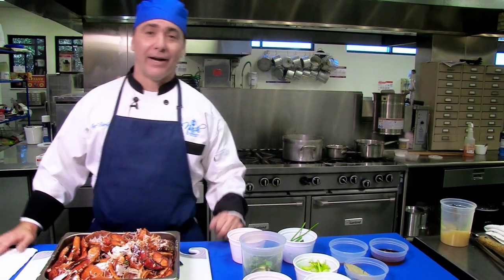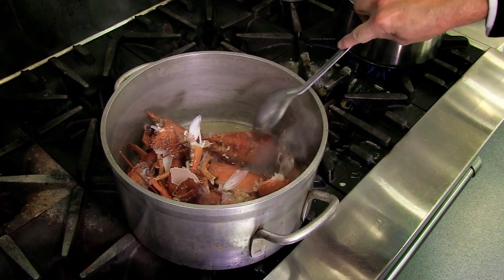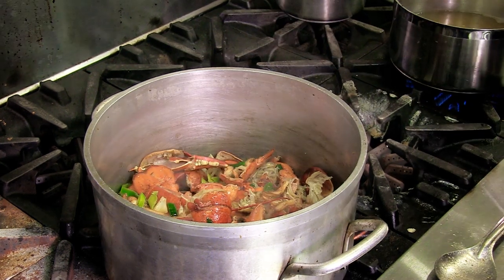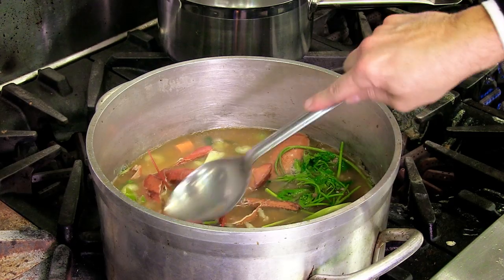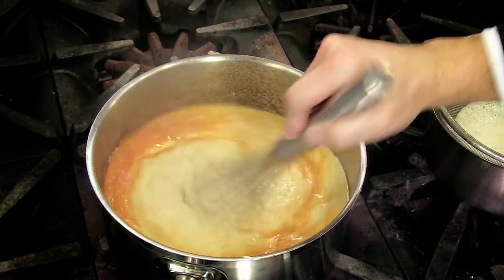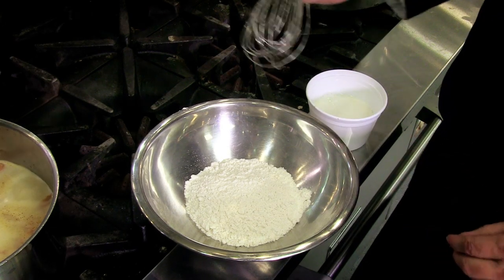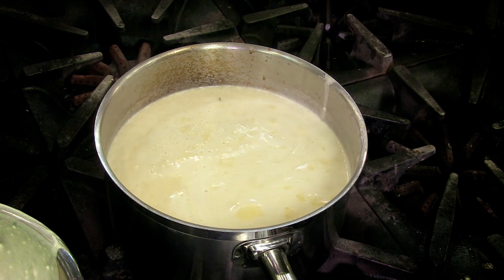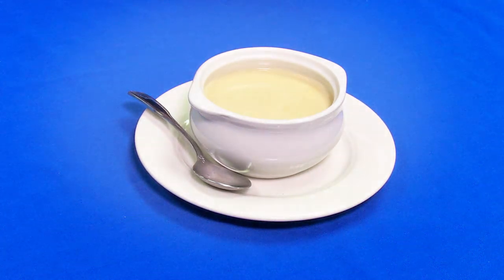How to make a Lobster Bisque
NCC Chef Carlo Quagliaroli demonstrates how to make a lobster bisque (with and without a starch thickener). Recipe:
Two pounds of lobster shells
AEROMATICS
1 Cup diced tomatoes
3/4 Cup Onion
1 1/2 Cup Leeks
1 Cup Celery
1/2 Cup Carrots
1/2 Cup Parsley (stems and all)
2 oz. Clarified Butter
1 Bay Leaf
1 tsp. Thyme
1 tsp. coarse Ground Pepper
4 cups Heavy Cream (slow heated and reduced by half)
2 1/2 oz. Dry Sherry
3+ quarts Fish Stock (or until shells are covered)

Whitewash Thickener (1-to-1 ratio)
4 oz. Flour
4 oz. Milk